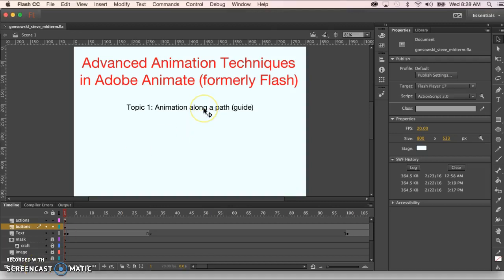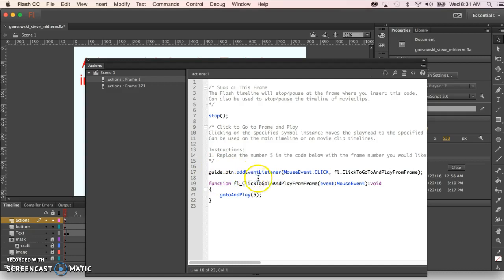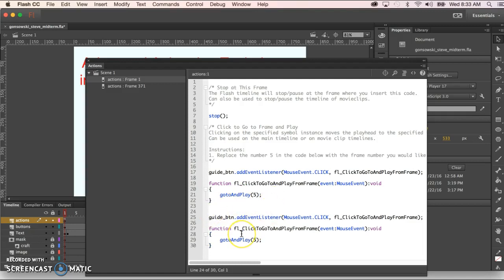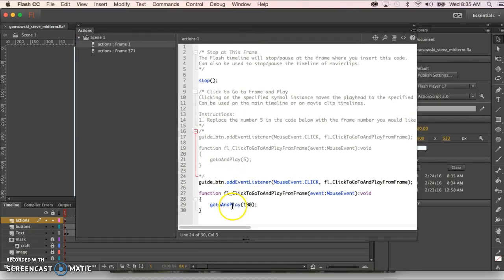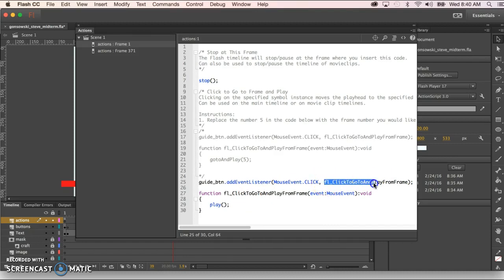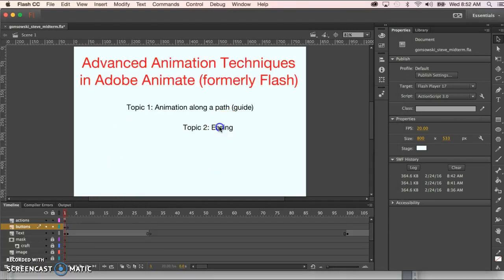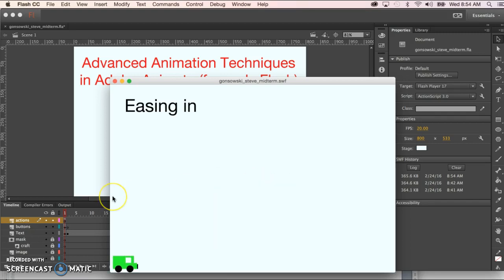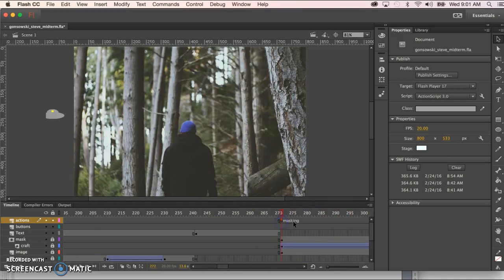Midterm #7 (Coding Buttons 2, Labels)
Coding Buttons 2, Labels